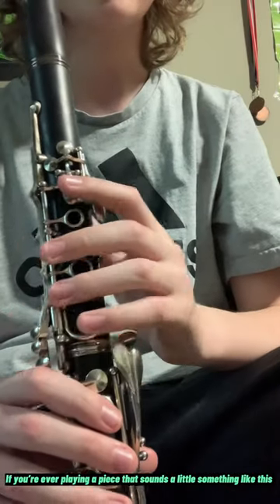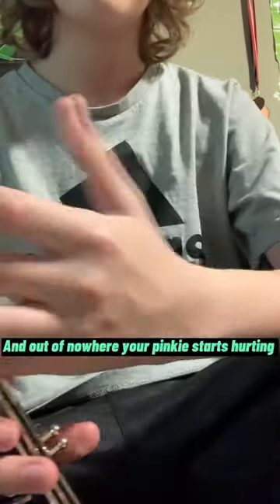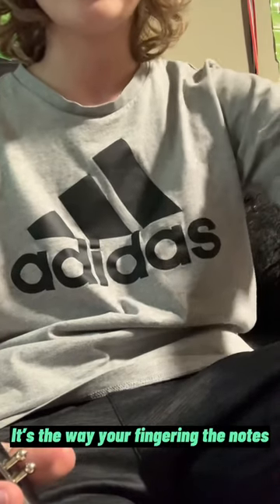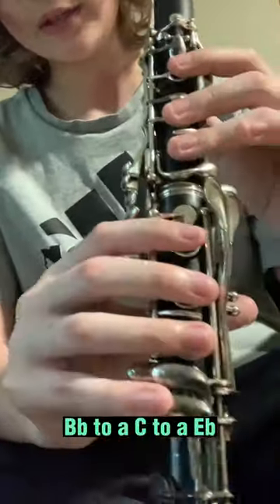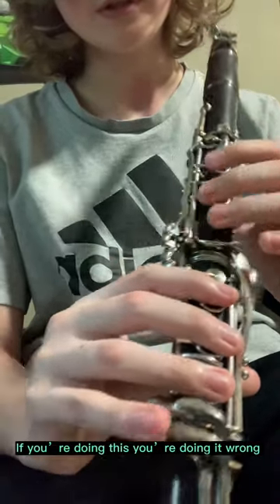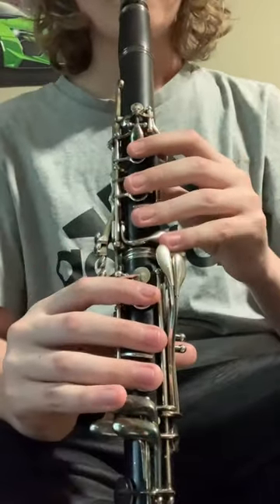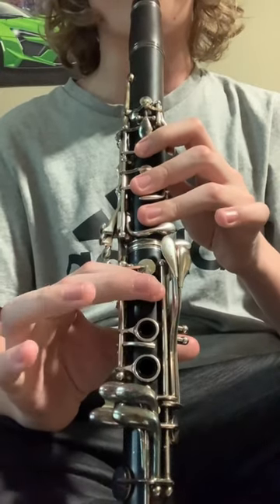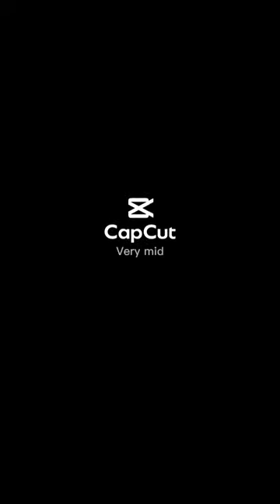How to make your fingers not hurt when playing (clarinet tips)